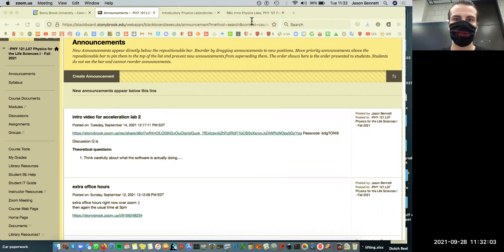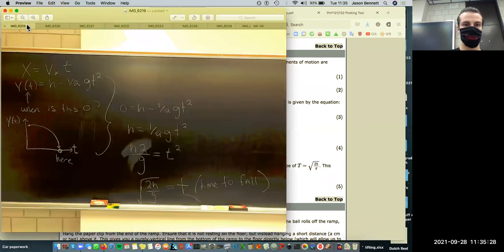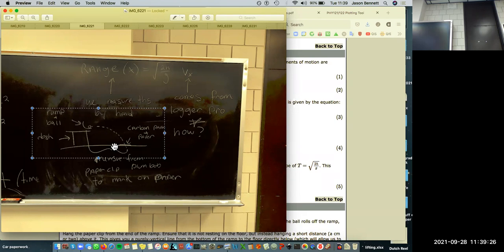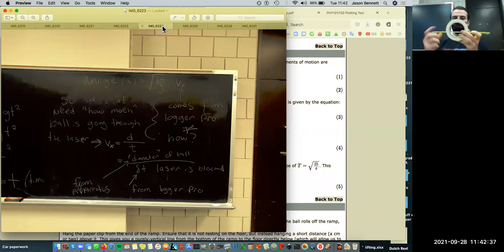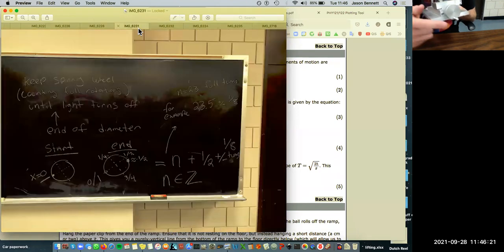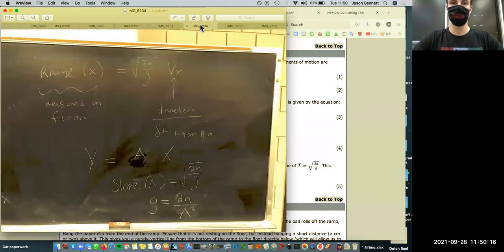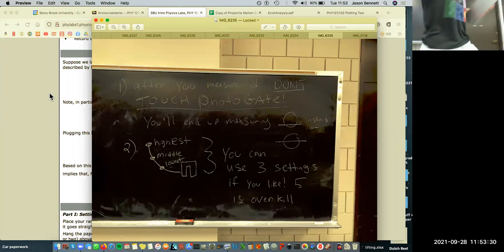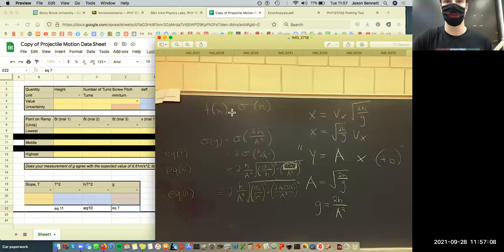121 lab 3 projectile motion